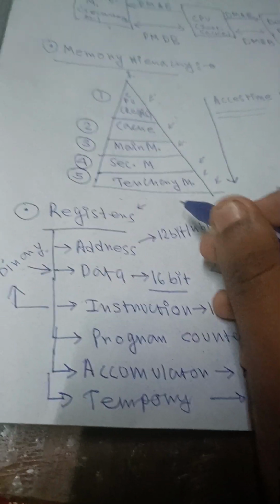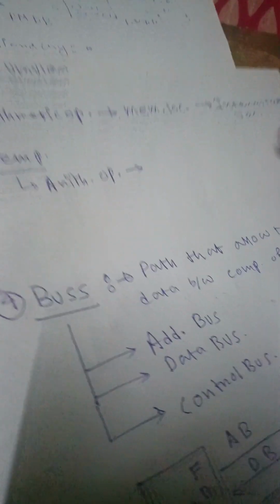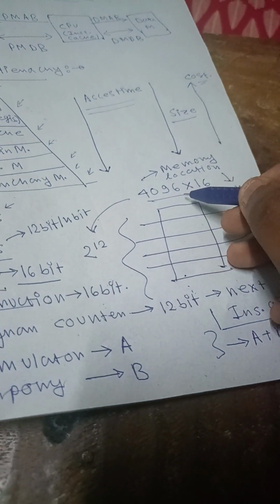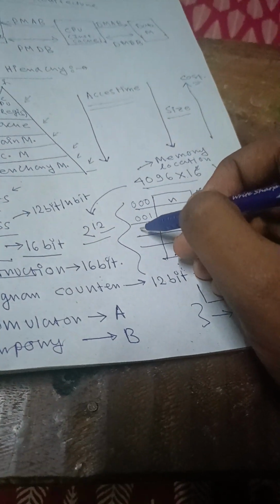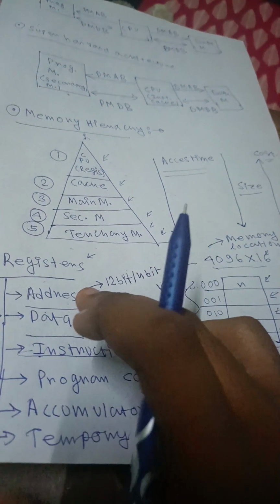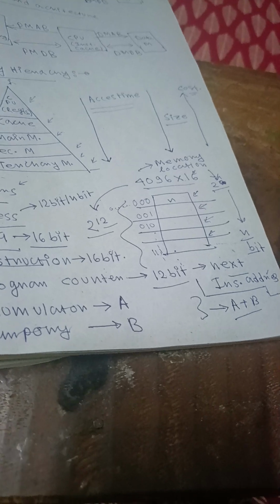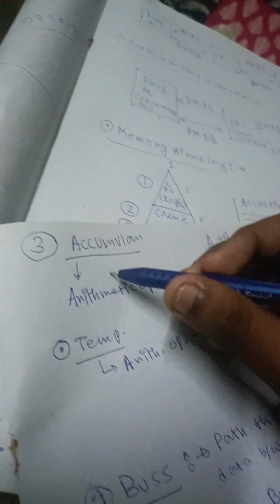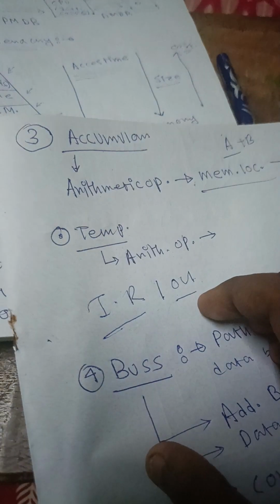All type of registers